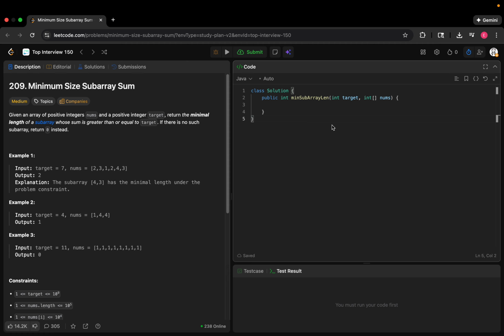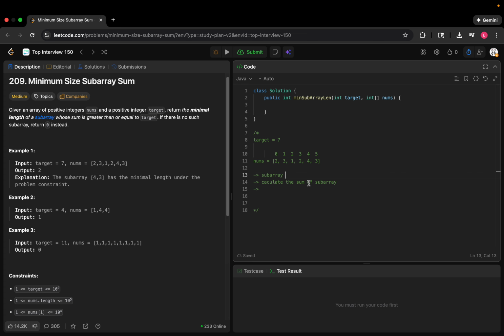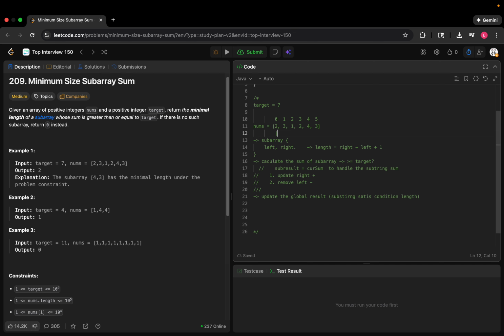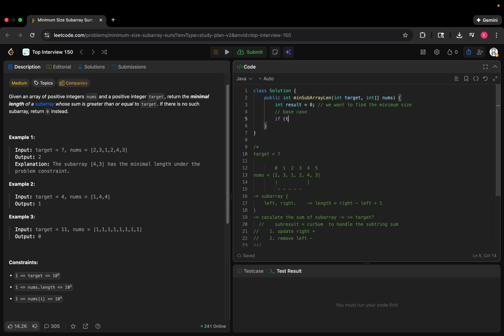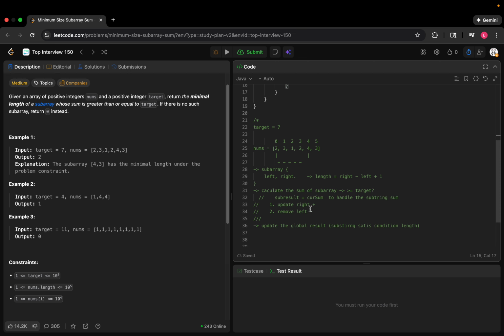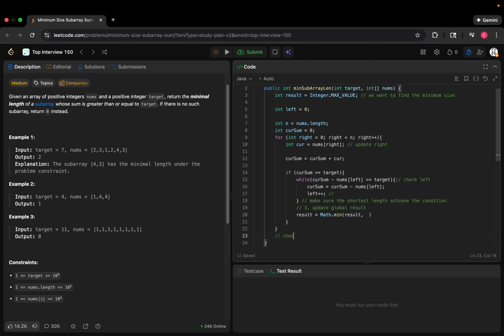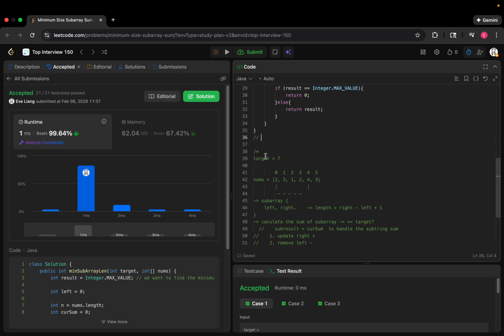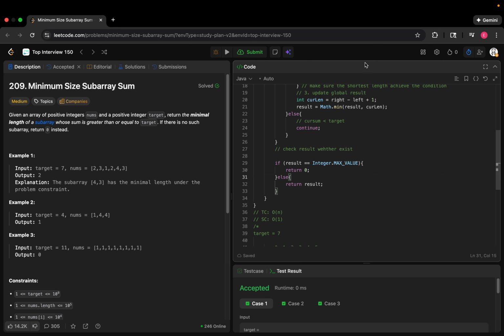209 Minimum Size Subarray Sum Java